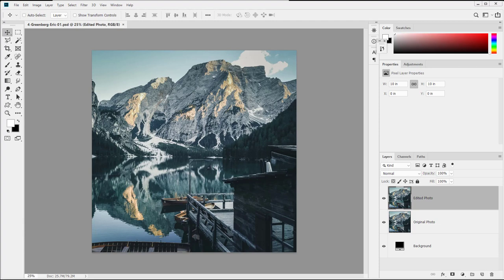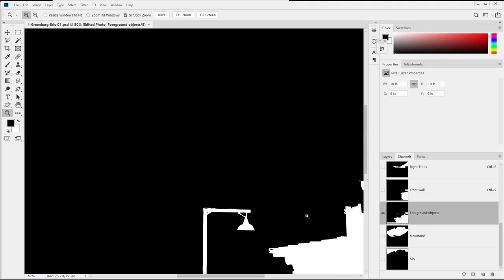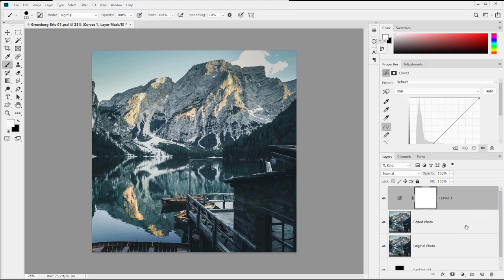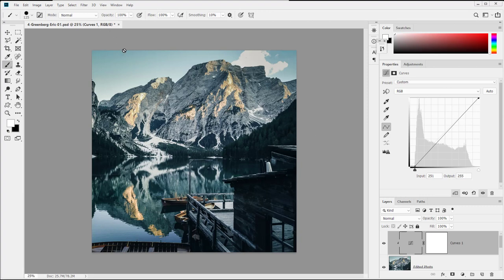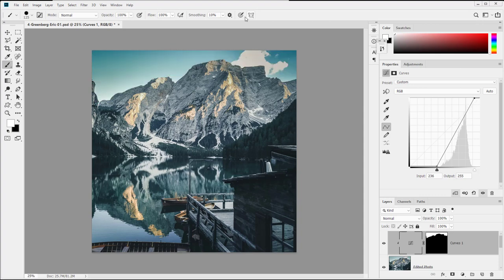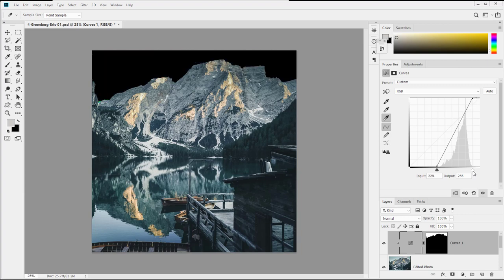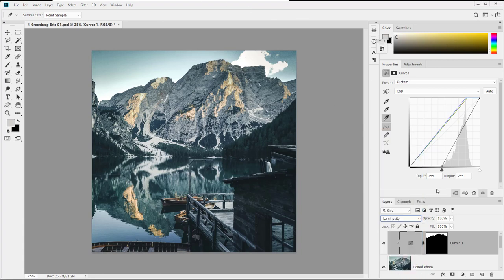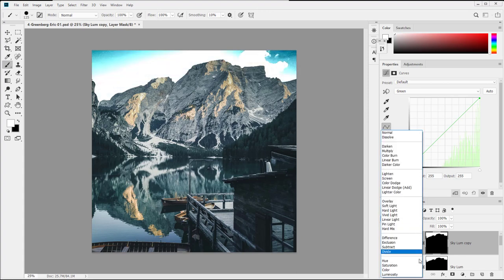Week 4 Video 10 Assignment 4 part 2 Sky